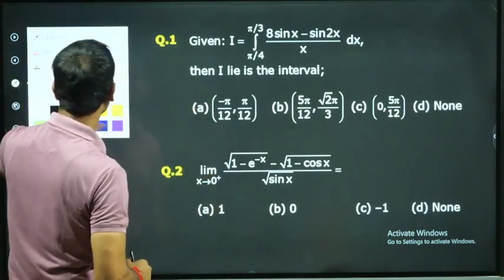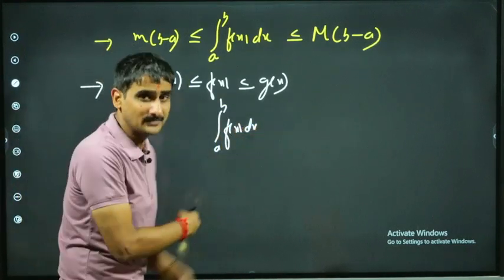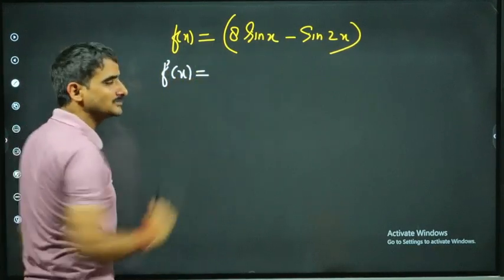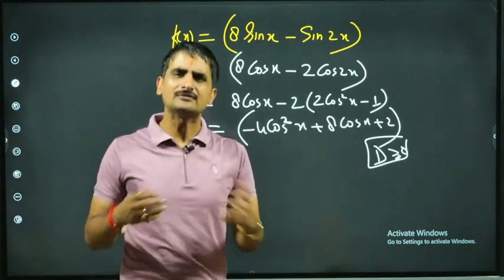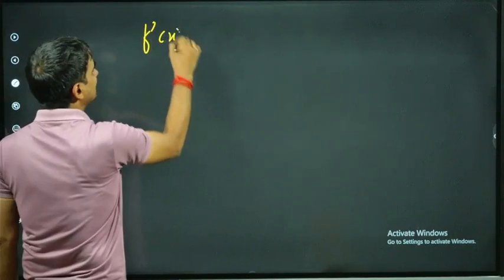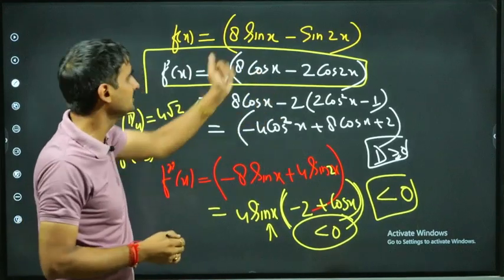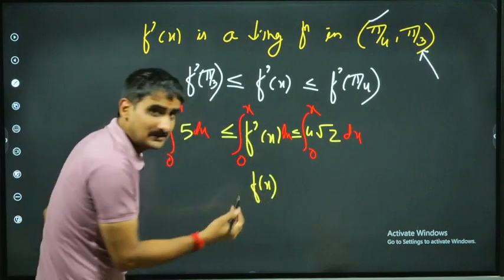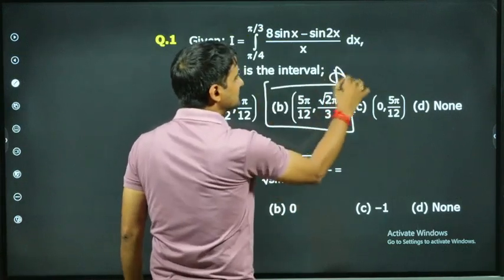TEJAS Maths || Calculus || Day8 Q 1 || IIT JEE || Mains & Advanced || P. T. Sir || B.Tech IIT Kanpur